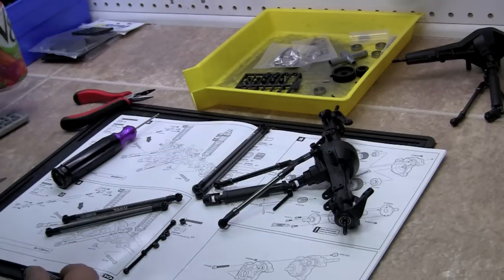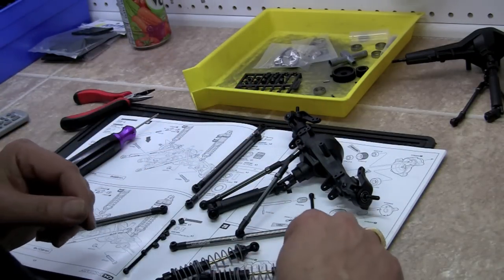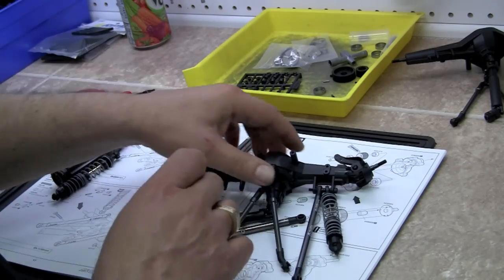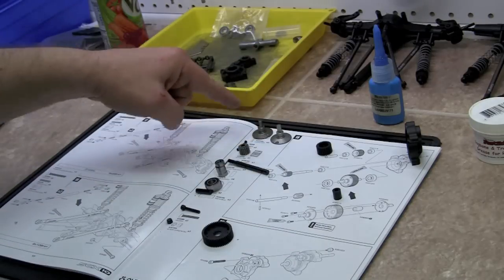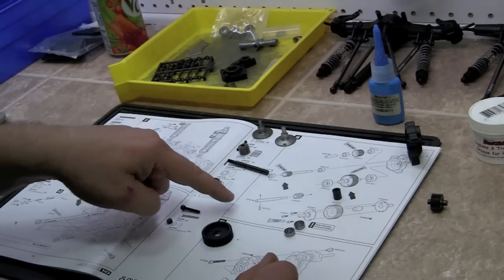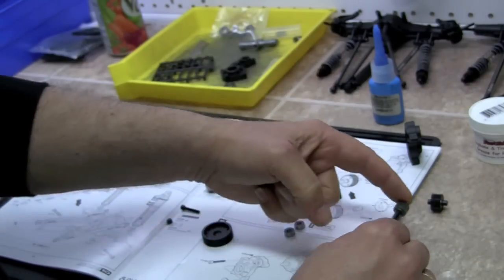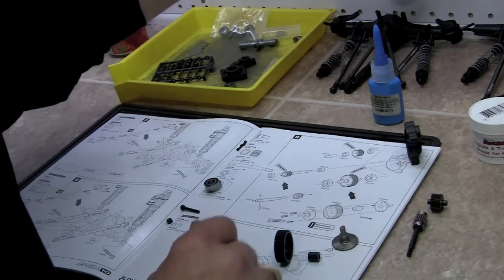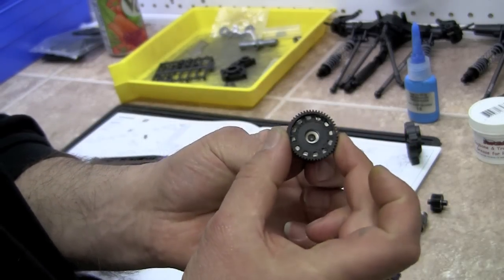Build the Axial SCX10 #11 Page by Page